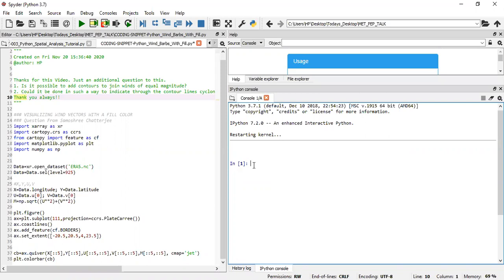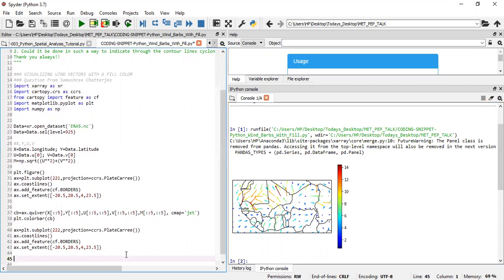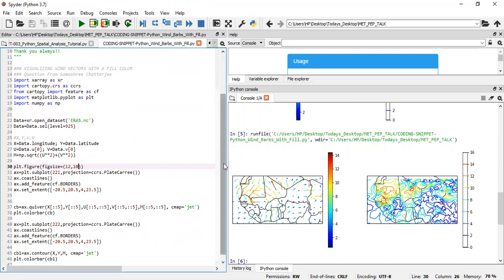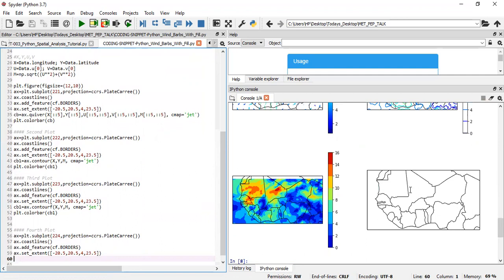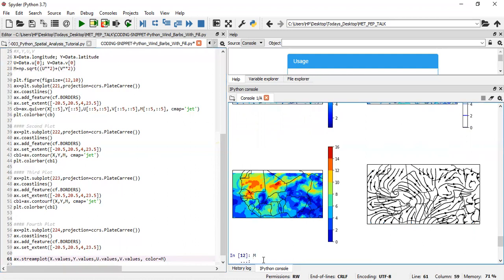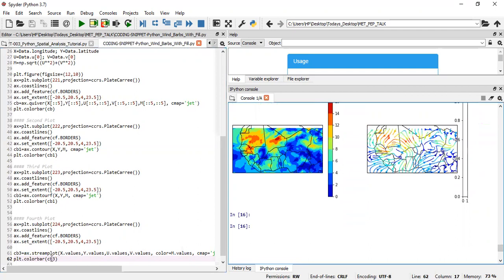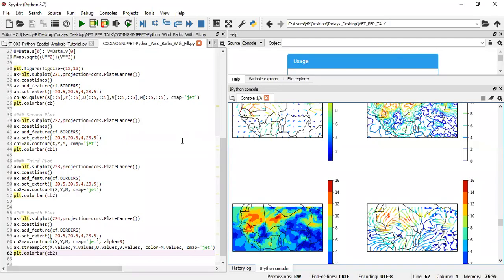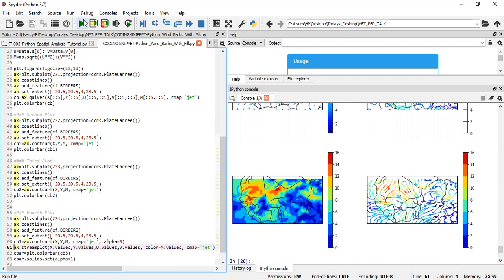Python STREAMLINES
This tutorial is a build-up on CODING SNIPPET 010, and looks at streamline plot generation. Leave your questions and comments below, which will be addressed soon.